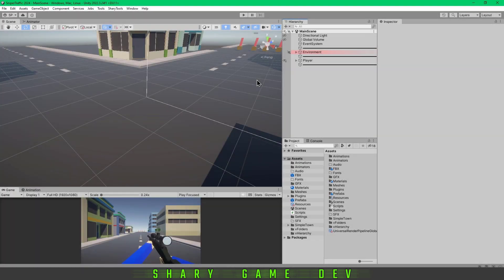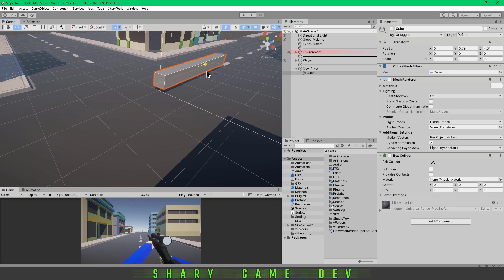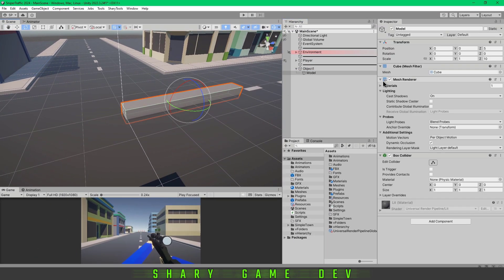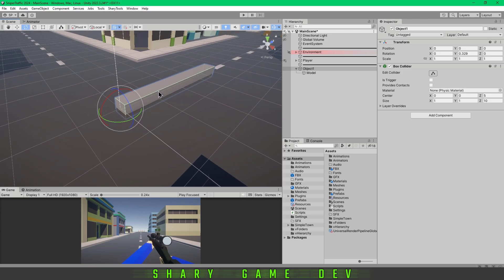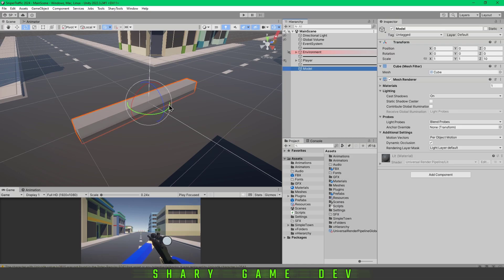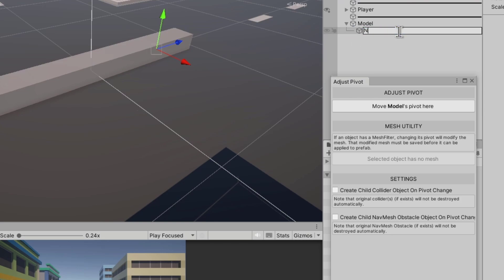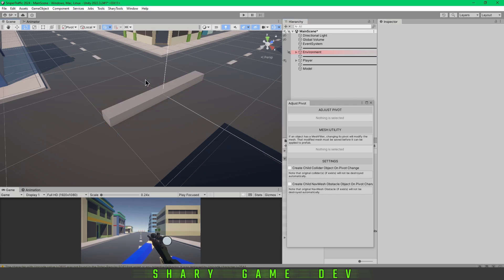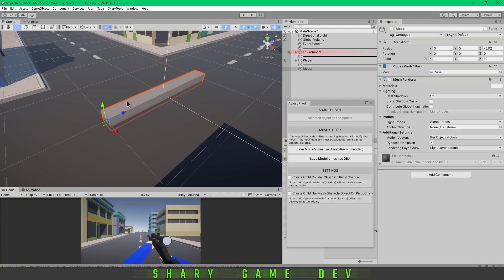Unity Quick Tips - 2# Changing/Adjusting pivot point of the object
Two methods for Adjusting pivot in Unity!